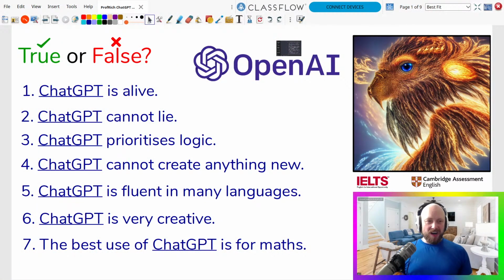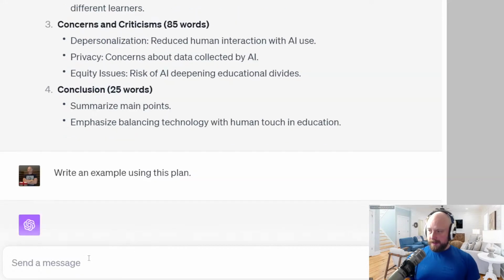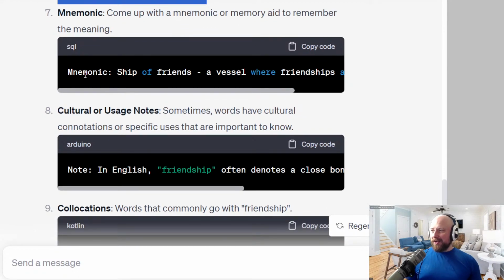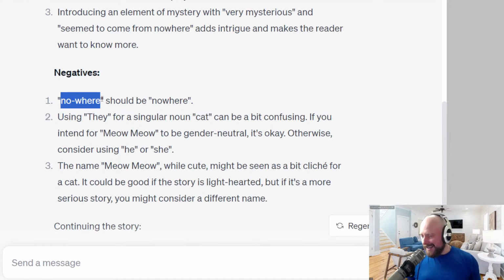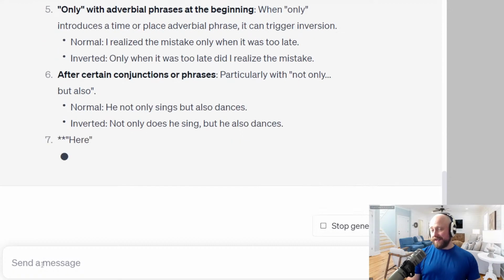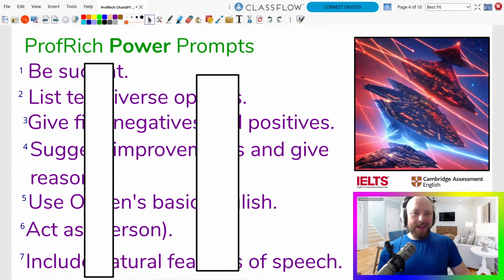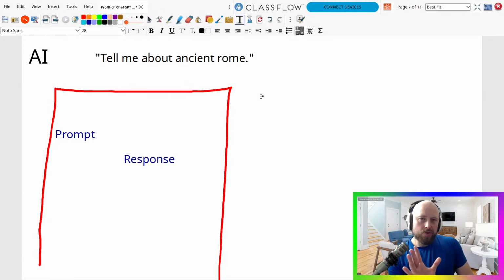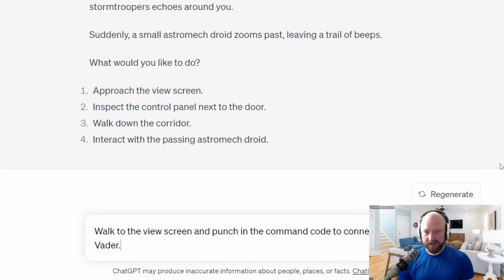How to Use AI to Learn English 🗝️🚀🌟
Saturday 2pm UK (7am Mexico, 6:30pm in India, 8pm Vietnam)

0:00 - Did you know...?
11:45 - Writing
28:24 - Analysing
36:20 - Explaining
41:45 - Chatting
47:50 - Developing a Story
54:00 - Vocabulary Help
59:30 - Grammar Help
1:15:20 - Teachers Know its AI Written
1:21:00 - Rich's Power Prompts
1:29:40 - Using Bing Instead
1:35:35 - Homework (I will correct it!)
1:49:25 - Q&A